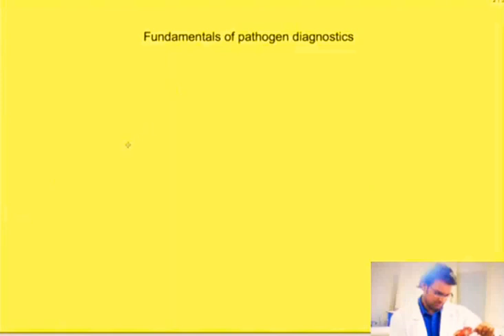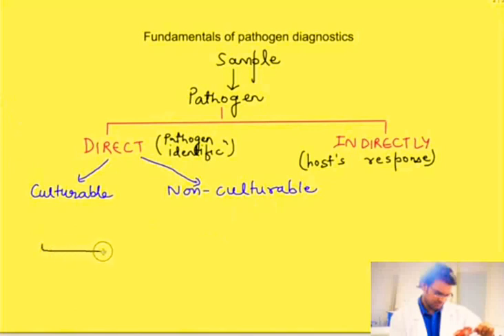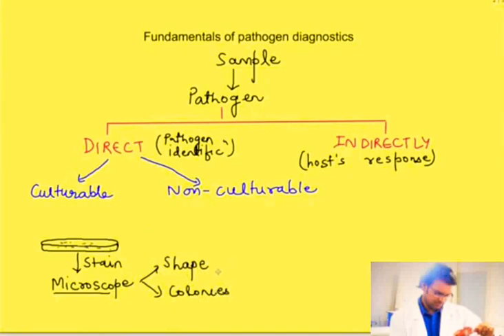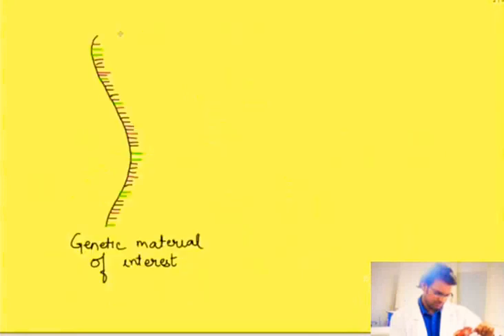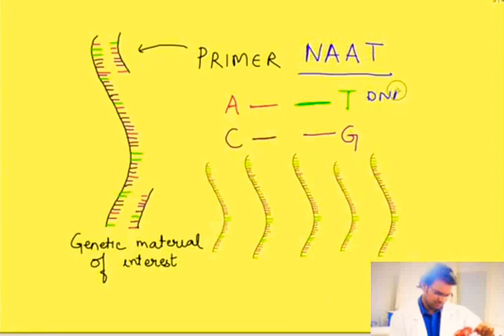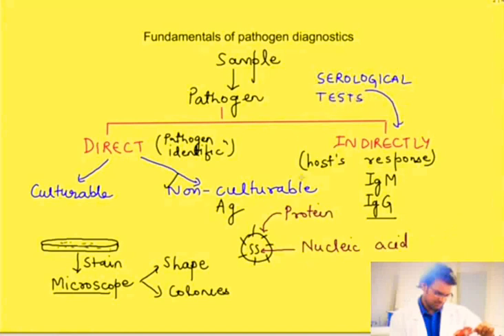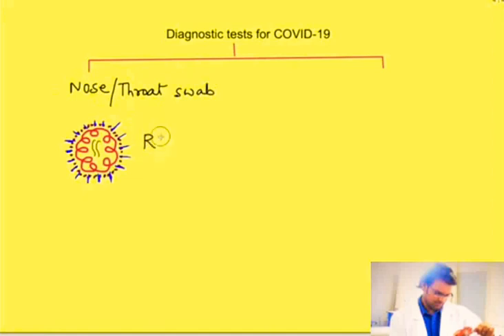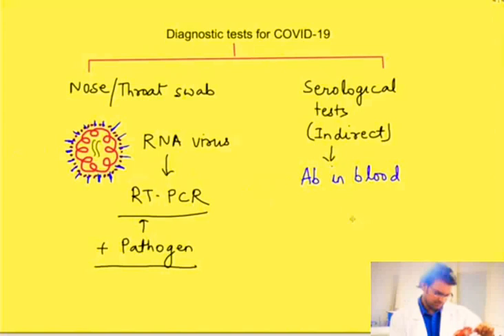Carona Diagnostic Fundamentals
Diagnostics of covid 19